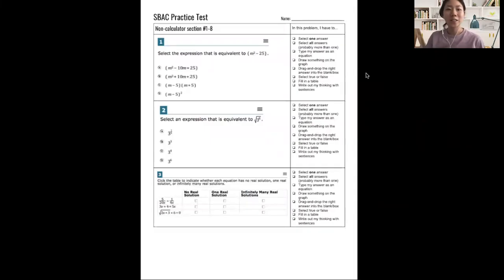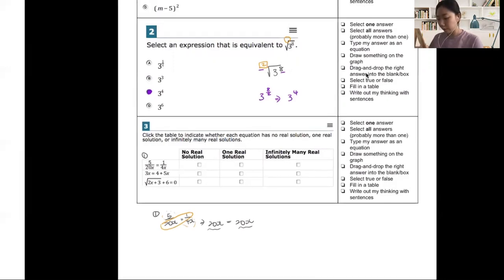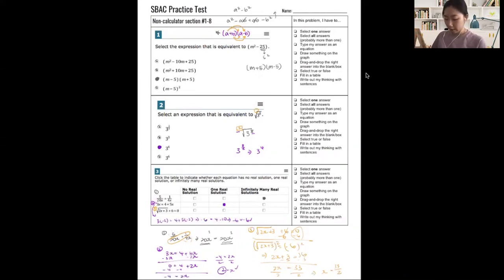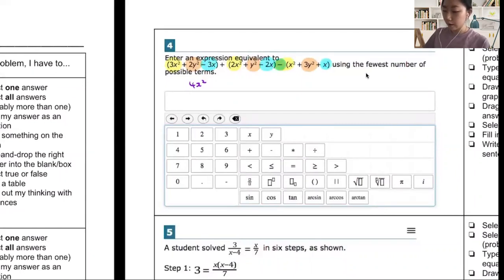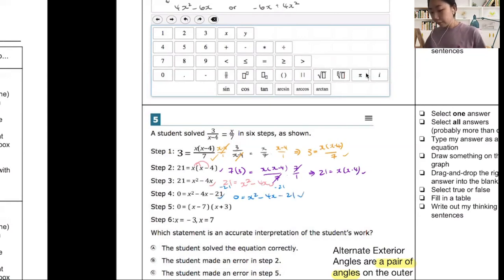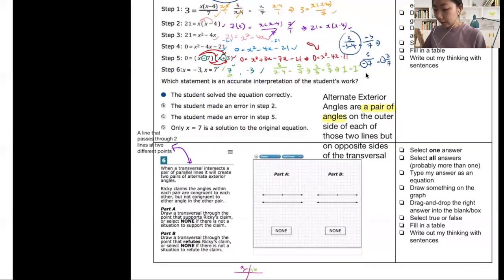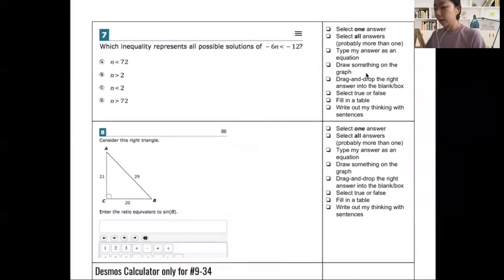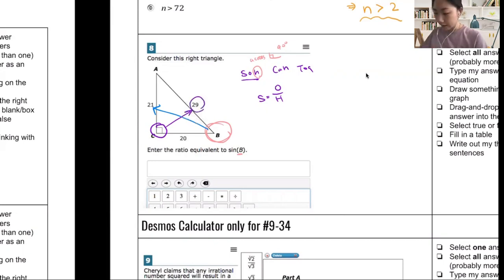CAASPP / SBAC Practice Test #1-8